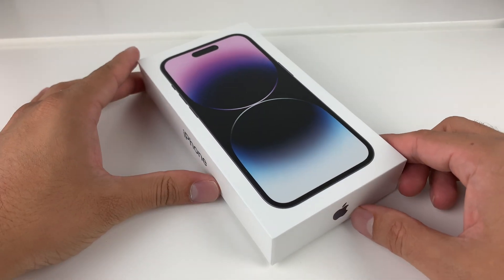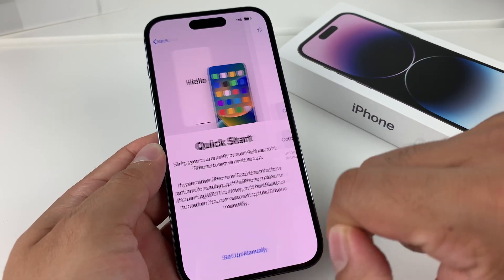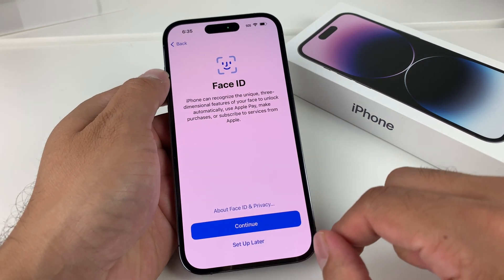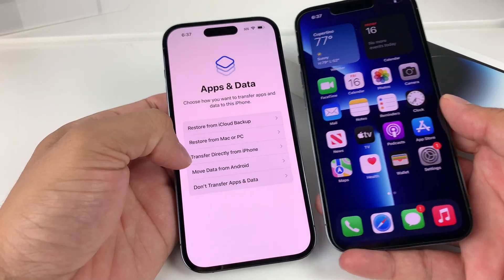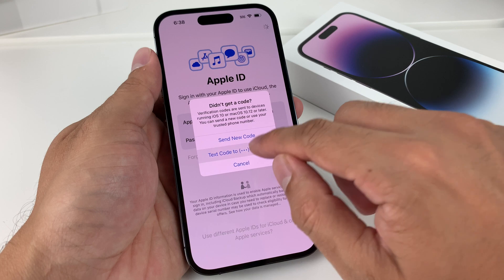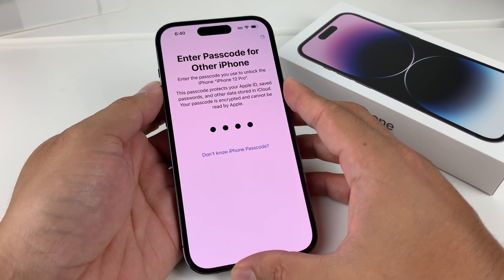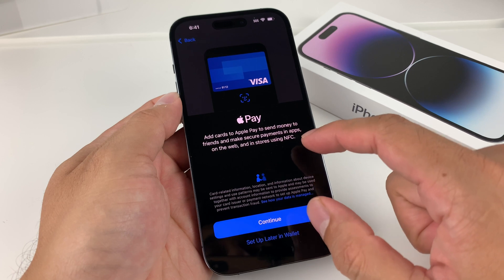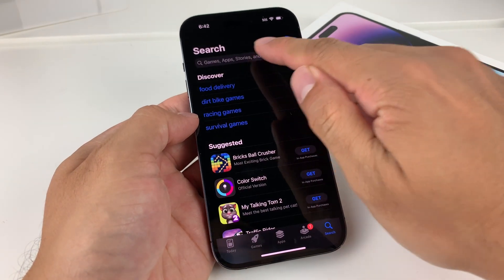iPhone 14 Pro Set Up eSIM & Activation (2022)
In this video we set up the Apple iPhone 14 Pro with eSIM card and explain the activation process to get started. We walk through the basic information you need to know to use the iPhone 14 Pro properly and start enjoying your new iPhone. With iOS 16, the set up process has changed slightly from previous iOS versions but we help you navigate the set up process.